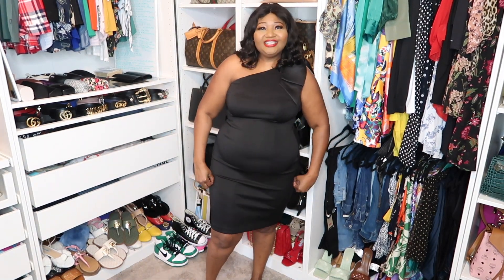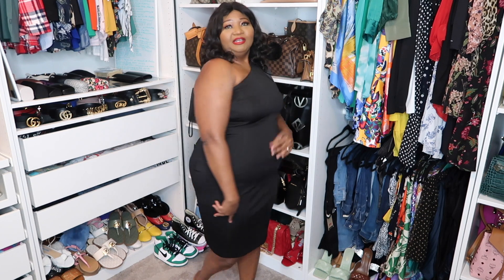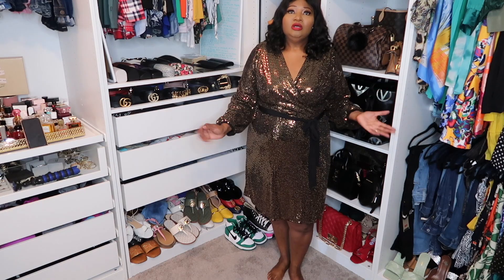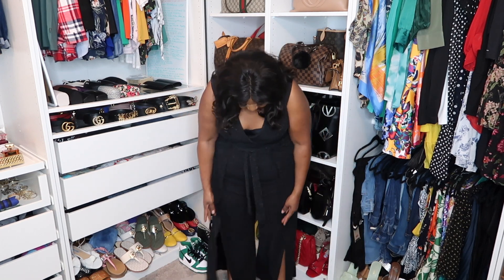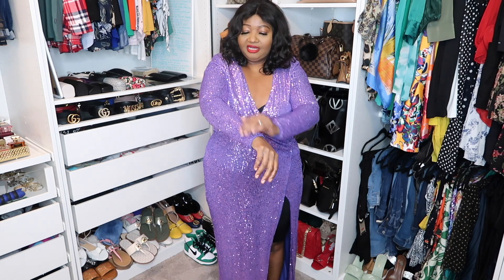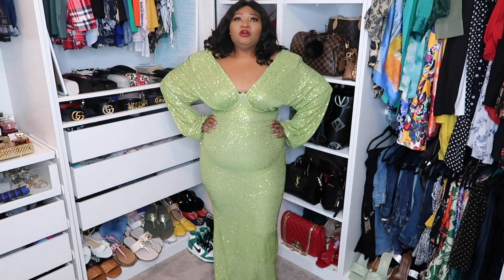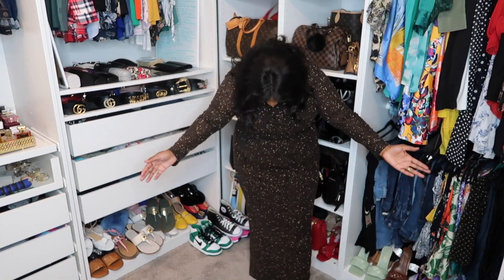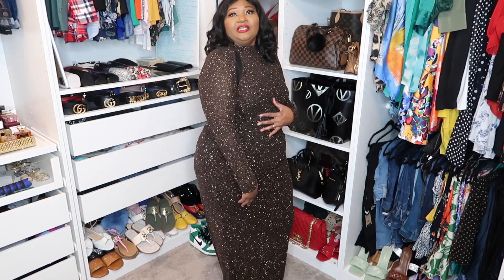OUFIT IDEAS FOR NEW YEARS EVE 2022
Hey guys Momma Nechi here, thank you for tuning in with me today to share some outfit ideas for new years eve. wishing you guys a safe and blessed new year.